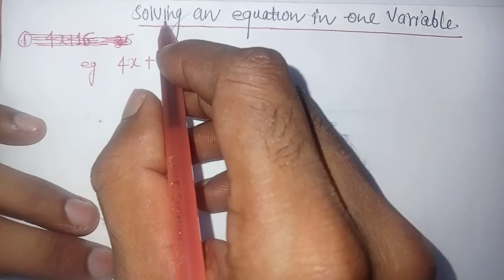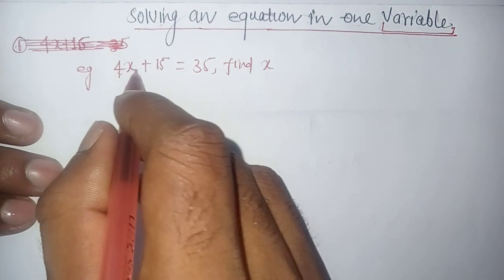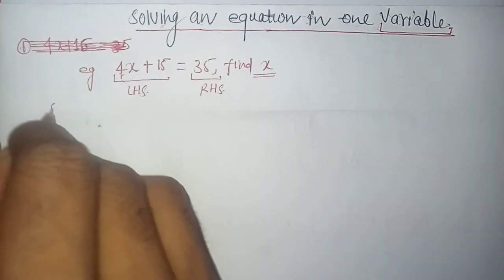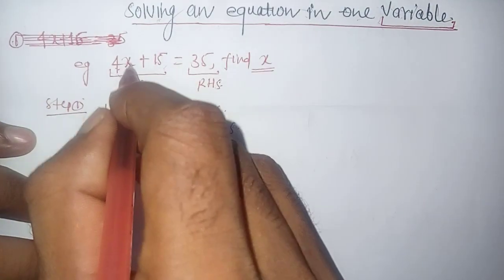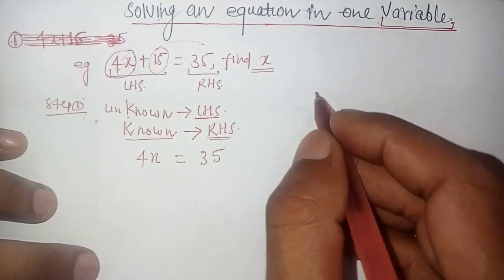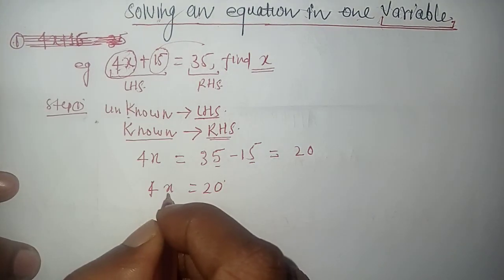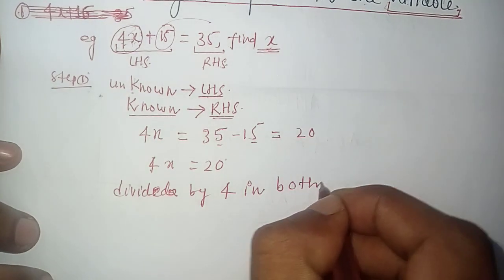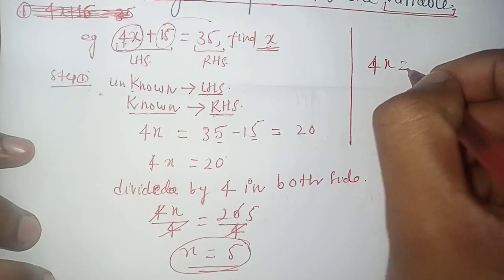Solving an equation in one Variable/Literals | How to solve an equation in One Variable | NCERT